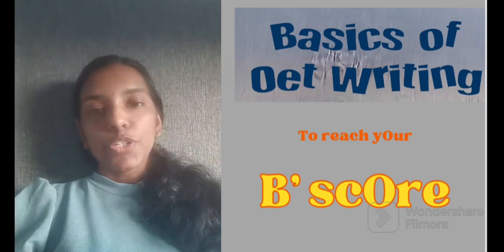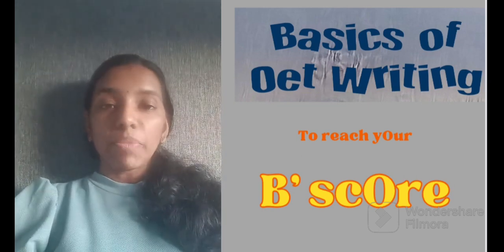Quick review about Basics to get B' scOre in Oet writing 📢